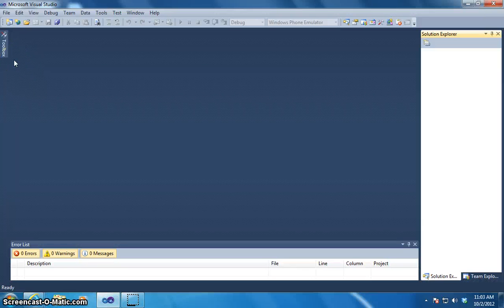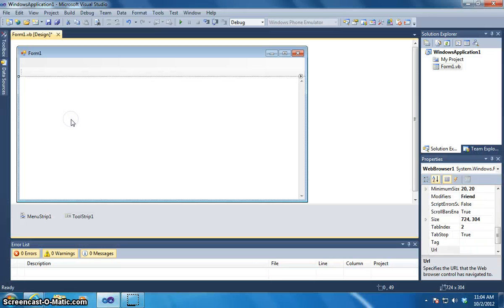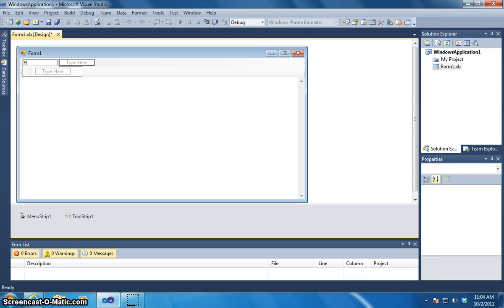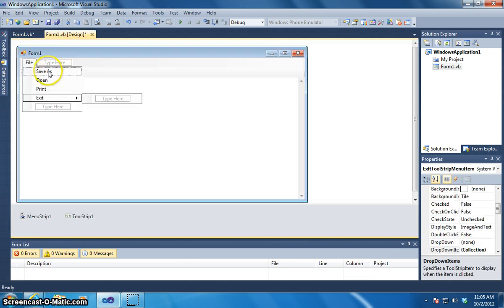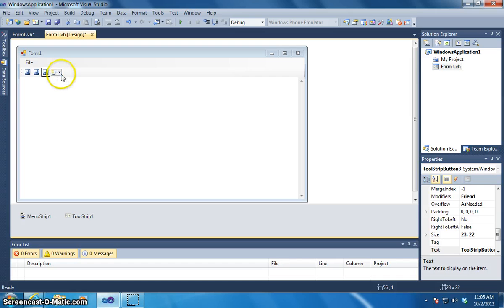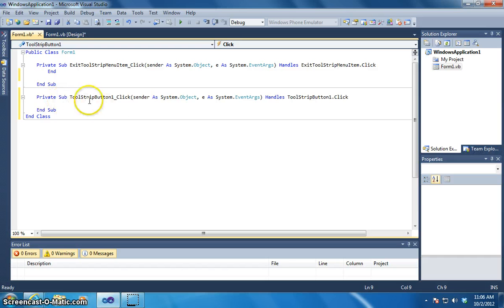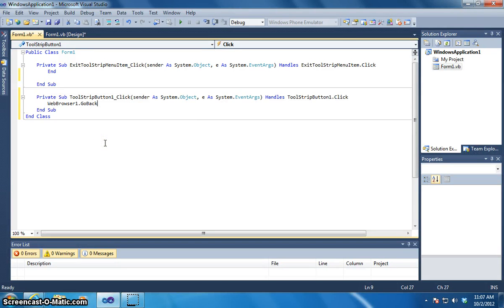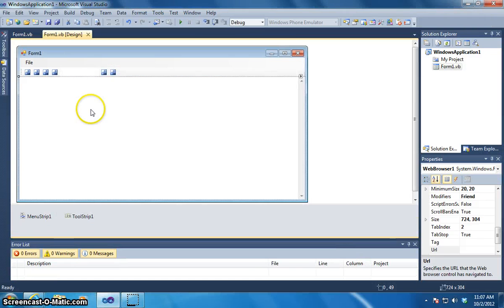Building a Webbrowser in VB 2010 pt 1